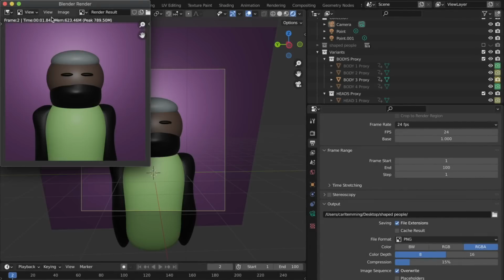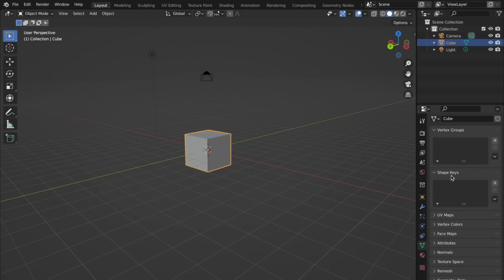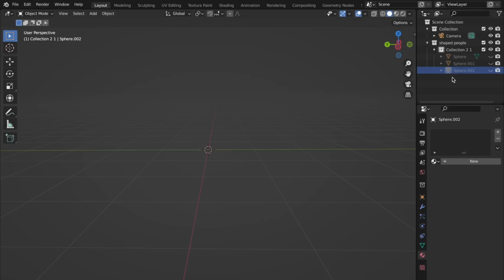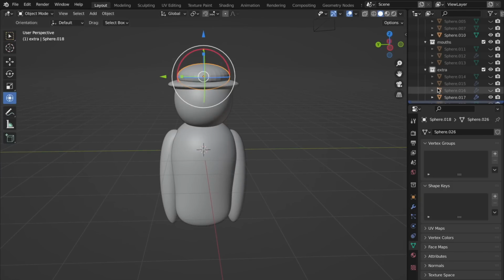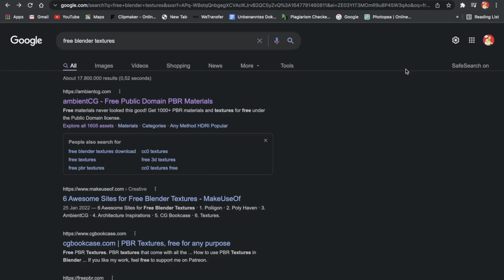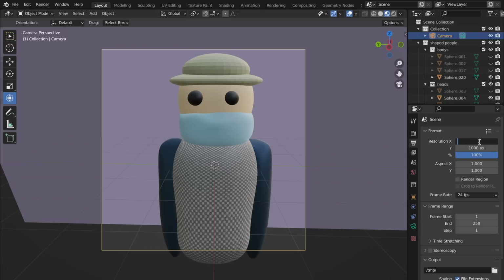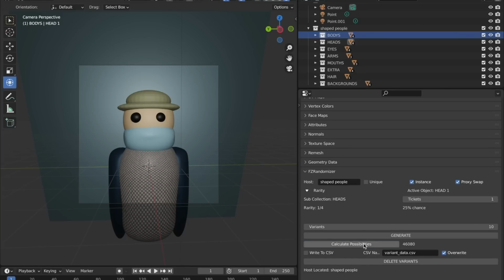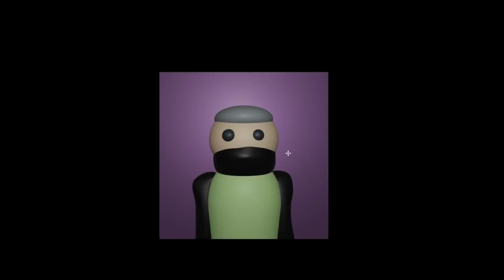How to generate a 3D NFT collection for FREE (10.000+ unique characters) | No code / High quality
In this video I will show you how to generate a 10.000+ characters 3D NFT collection in Blender. The video contains a complete walkthrough of the 3D nft creation process, from installing blender to rendering the nft art.
This is safe to say the easiest way to create a high quality nft collection conisting of 3D NFT characters. Since 3D (High quality) NFTs are really hyped at the moment, this might be the perfect opportunity to create some nice nfts, maybe even a nft collection, yourself and try to sell them/it.